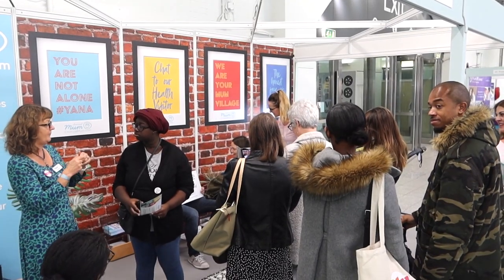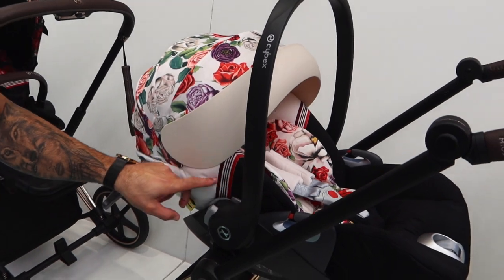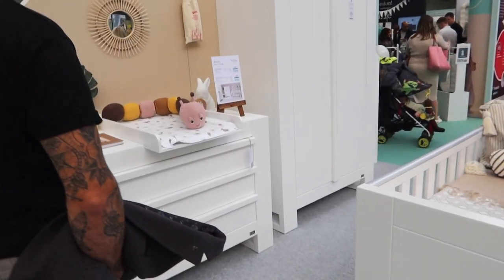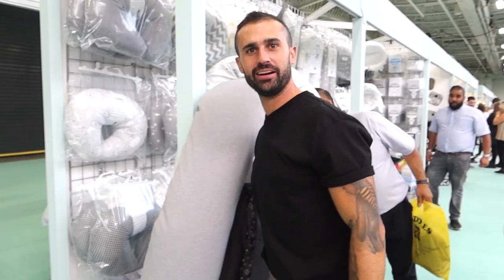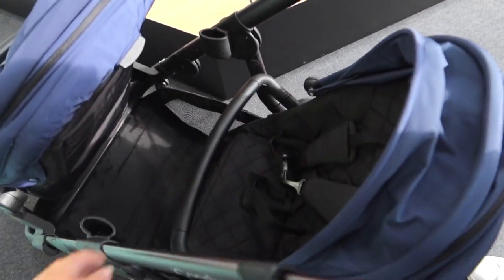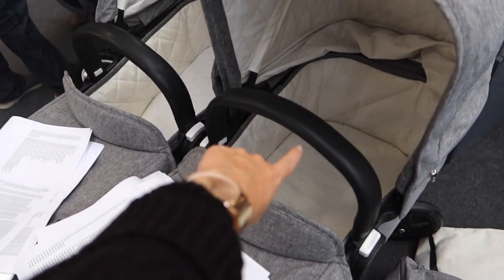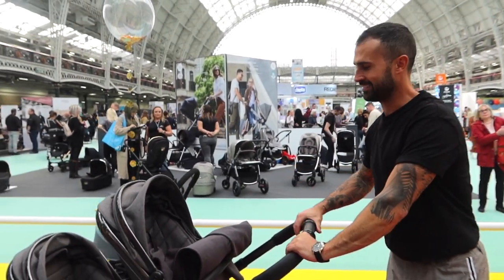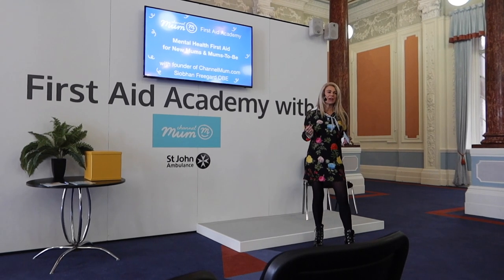BABY SHOW VLOG | NEW BABY ITEMS | Lucy Jessica Carter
We went to the baby show for the first time!

Thank you so much to Cybex for inviting us (no obligation to film but I wanted too) - we really enjoyed it!

I upload 3 times per week!